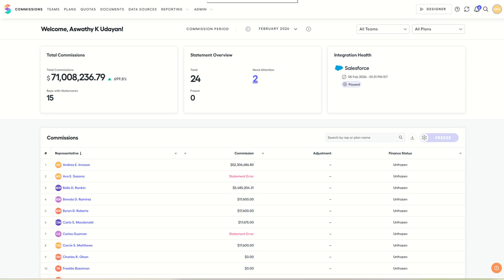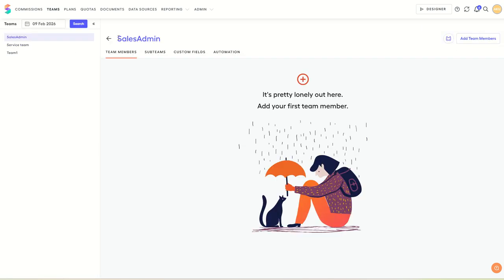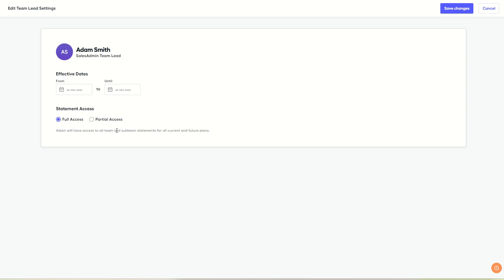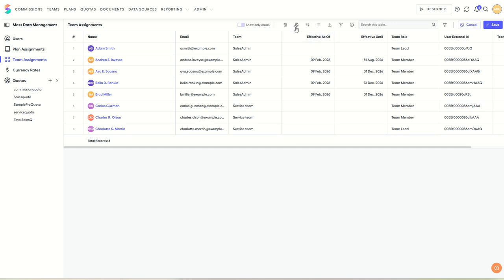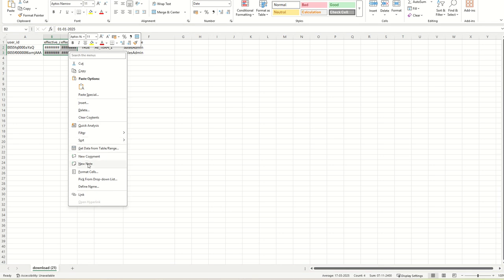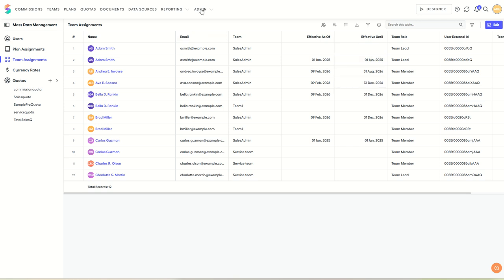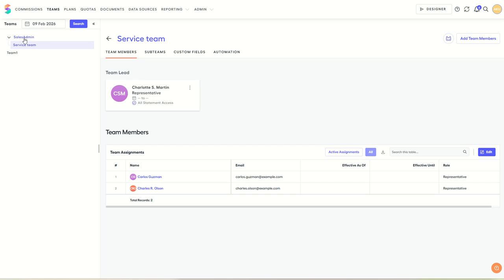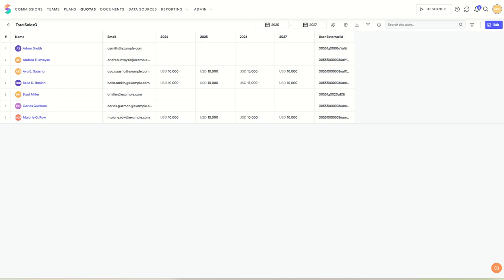Amdrodd SPIFF Series | Episode 4 – Teams and Team Creation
Welcome back to the Amdrodd SPIFF Series!

In this episode, we walk you through Teams and Team Creation in @salesforce  Spiff — a fundamental step in organizing your sales structure and ensuring accurate incentive management.

📌 In this video, you'll learn:
🔹 What Teams are in Salesforce Spiff
🔹 How to create and manage team structures
🔹 Why team hierarchies matter for commission calculations
🔹 Best practices for maintaining an efficient and scalable setup

This episode is ideal for:
✔ Salesforce Administrators
✔ Revenue Operations Teams
✔ Sales Compensation Professionals
✔ Salesforce Consultants and Implementation Partners

We are a team of seasoned Salesforce consultants dedicated to delivering optimal and efficient Salesforce-based solutions to our clients. With 8 years of industry experience, we have successfully completed 200+ projects for over 50+ clients, consistently exceeding expectations.

Our expertise spans Salesforce configuration, customization, data management, integration, devops & managed services ensuring that we meet the unique needs of every business we serve.
We have a strong understanding of the Healthcare and Manufacturing domain and experience with Salesforce specialty modules like SPIFF (SF’s incentive and compensation management tool), CPQ, Health Cloud, Marketing Cloud, Field Service Management, Non-Profit Cloud, and Experience Cloud.

Our capabilities include:
- Salesforce Consulting: Solving business challenges using Salesforce is the core of what we do. Every business is unique. We will understand your business process, & will compare it with industry best practices. After coming up with the finalized business process, we will map it to Salesforce features. We build smart solutions that utilize Salesforce’s inbuilt features to the maximum ensuring scalability and easy maintenance.

- Salesforce Configuration & Customization: From setting up sales team performance reports to building complex opportunity and quote line items reports with reports with custom solutions, we deliver precise and high-quality solutions.

- Data Migration & Integration: Migrating data from legacy systems to Salesforce, or integrating external systems with Salesforce, can be complex and challenging. Our team of experts excels in handling intricate data profiling processes using Salesforce-provided apps, third-party tools, and robust APIs (SOAP or REST) to facilitate seamless real-time or scheduled data processing.

We are eager to partner with Salesforce clients to foster  growth while consistently delivering high-quality, timely solutions.